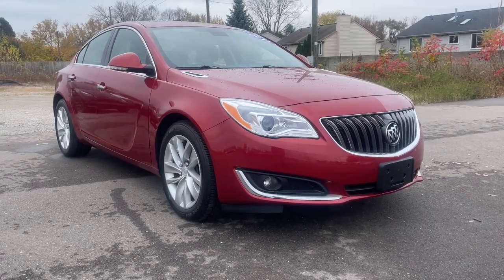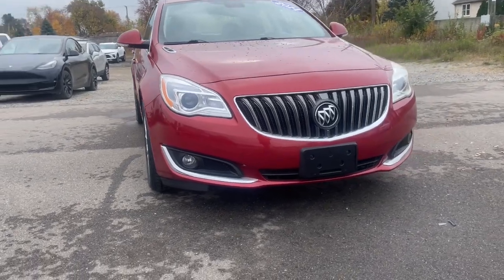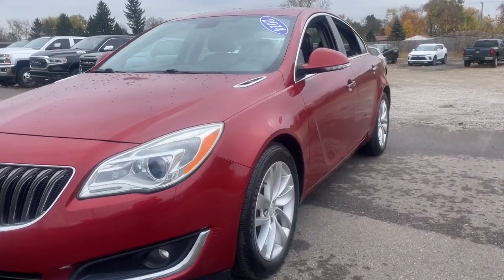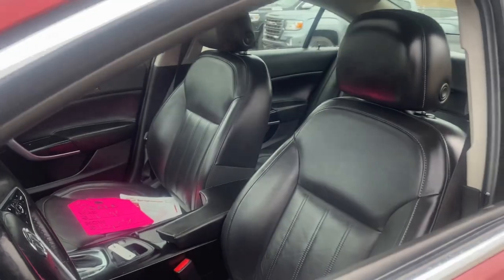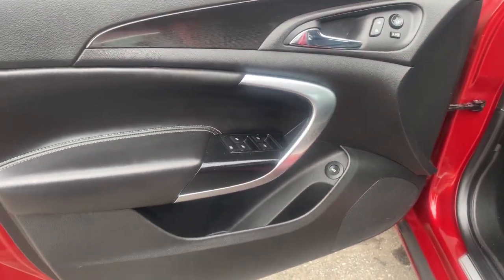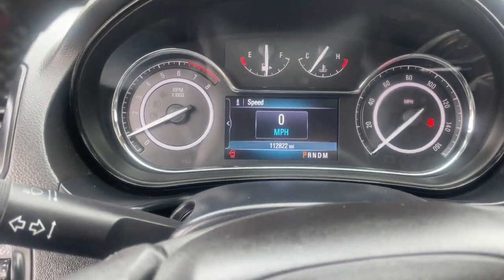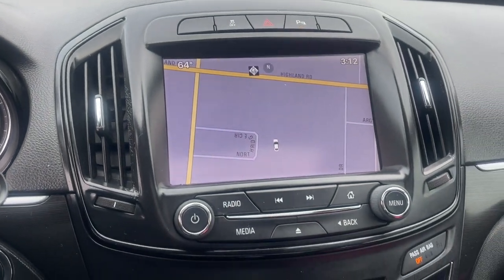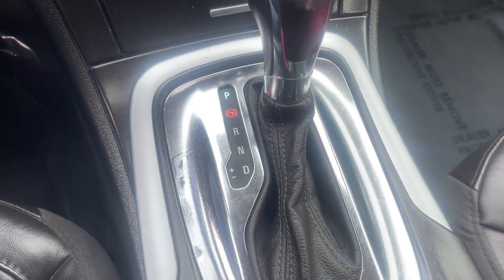2014 Buick Regal Premium I Waterford, Highland, Novi, Bloomfield Hills, Troy MI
Pre-Owned 2014 Buick Regal Premium I available at Lunghamer Buick GMC located in 5825 Highland Rd, Waterford, MI, 48327. Servicing the Waterford, Highland, Novi, Bloomfield Hills, Troy area.
Please mention the stock STK304280 when you contact the dealership for this vehicle.

Picture yourself in the  2014  Buick Regal.  Here's an elegant Buick Regal that offers an impressive array of standard features, a smooth, quiet cabin, and sleek styling all at a surprisingly affordable price.
, Keyless Entry, Back-Up Camera, Premium Sound System, Power Passenger Seat, Satellite Radio, Heated Mirrors, Fog Lamps, Dual Zone A/C, Steering Wheel Audio Controls. Luxurious comfort at an exceptional value -- that's the Regal. Treat yourself to a test drive today. Our staff will toss you the keys and give you an outstanding customer experience.